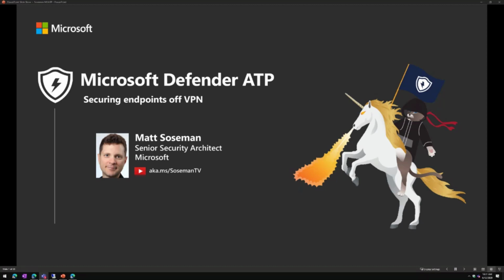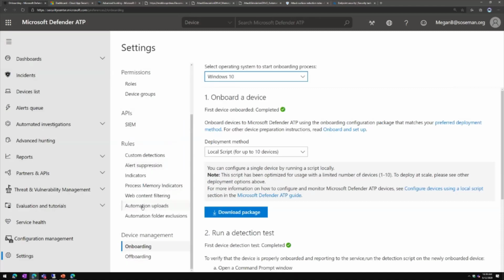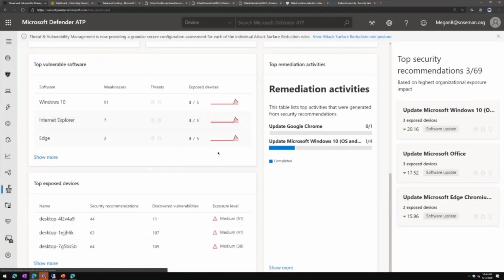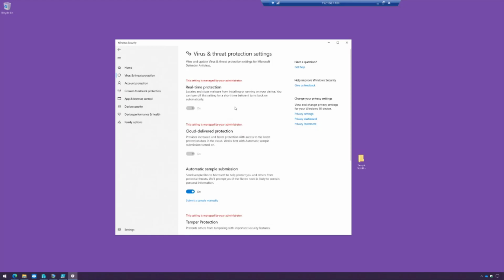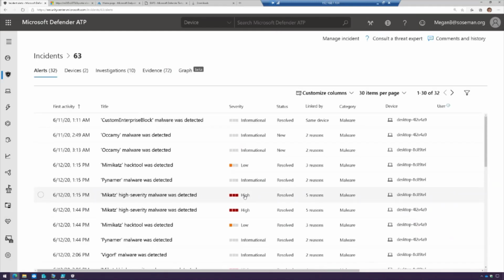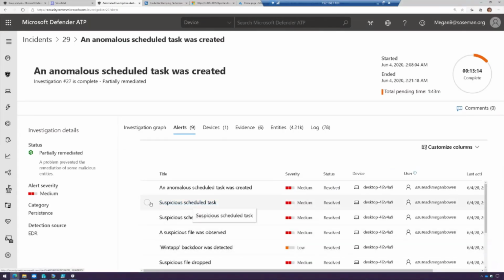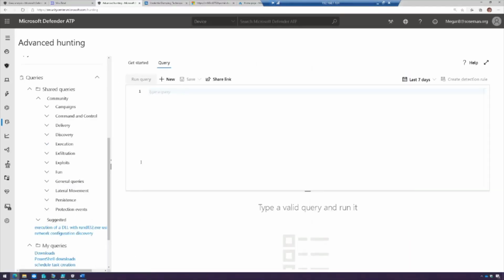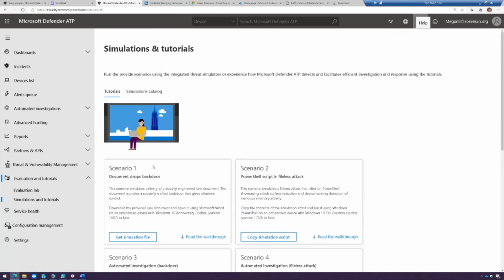Microsoft Defender ATP - Securing Endpoints off VPN - Matt Soseman (MSFT) - TXSMUG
Come join the Texas System Management User Groups on June 12th for a cannot miss virtual event! TXSMUG Unite 2020 is proud to bring you the very best virtual event of the year - headlined by none other than Brad Anderson himself! Join industry experts, Microsoft Product Group leadership, and MVPs from around the globe as they bring their expertise right to the comfort of your living room. You do not want to miss this event - Sign up fast, spots are limited!

Session Topics

• Aaron Czechowski - Read the Fabulous Manual (and more!) - Cloud Management Gateway

• David James - Microsoft Endpoint Manager State of the Union

• Christiaan Brinkhoff - Windows Virtual Desktop - What's New and Exciting!?

• Michael Niehaus - Windows Autopilot and Hybrid Azure AD Join over the Internet

• Matt Soseman - Microsoft Defender ATP - Securing Endpoints off VPN

• Jason Sandys - Co-management and Tenant Attach

• Brad Anderson - Core Note: Enabling Remote Workers with Microsoft 365

• Adam Gross - Real-World Modern Management with Microsoft 365